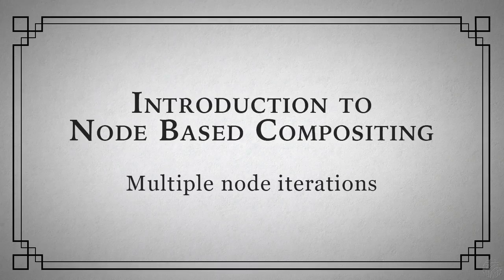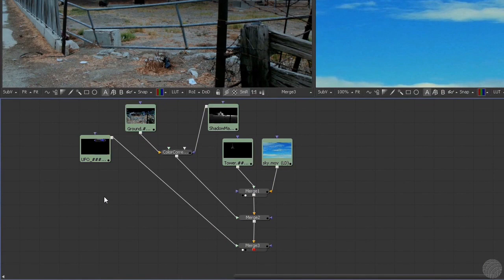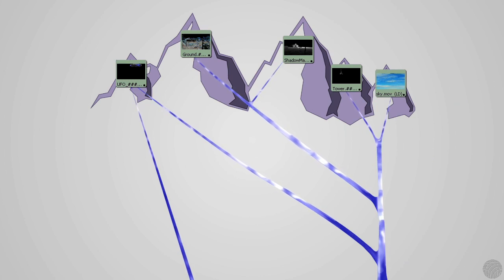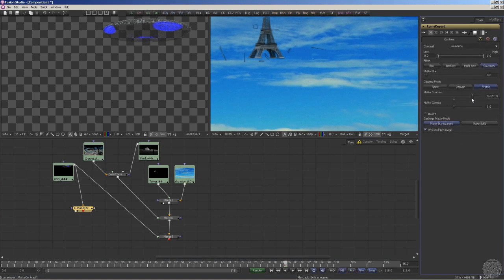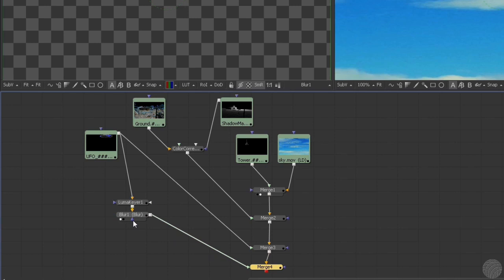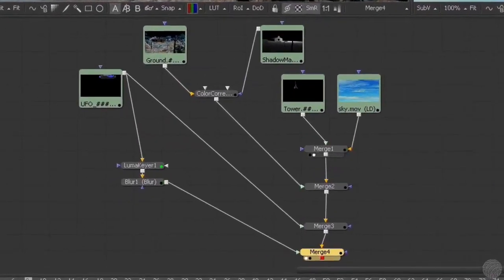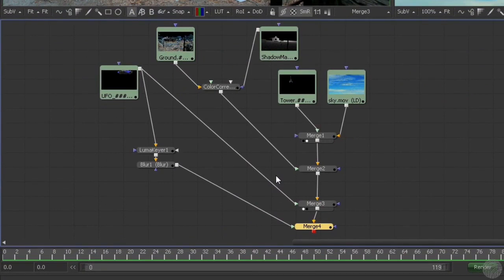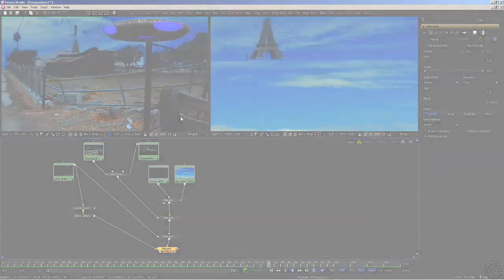Nonlinear Editing in Davinci Resolve Fusion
Nonlinear editing and node composition is a key skill for visual effects artists, animators and graphic-design professionals.
We walk through how to use nodes, Fusion page tools, and give helpful analogies to simplify these concepts.